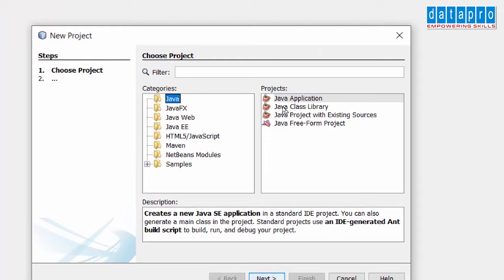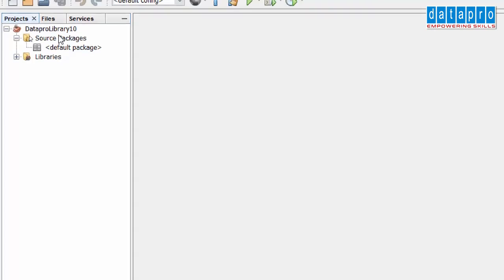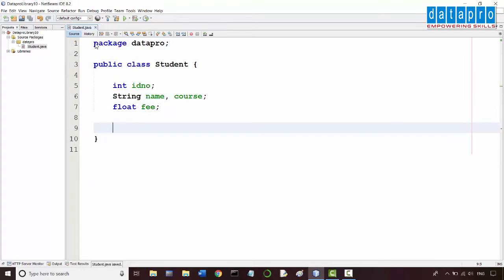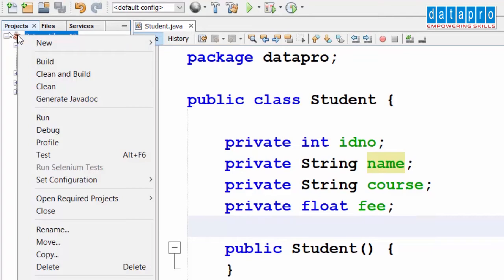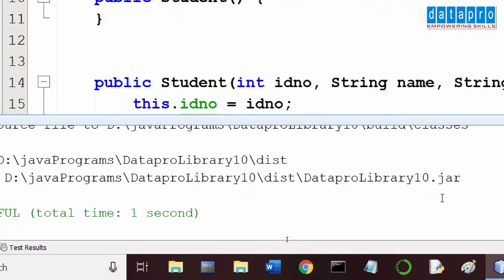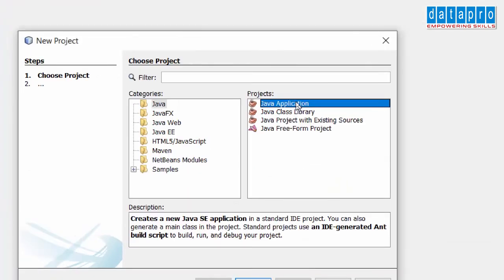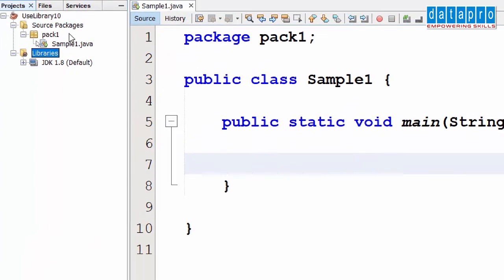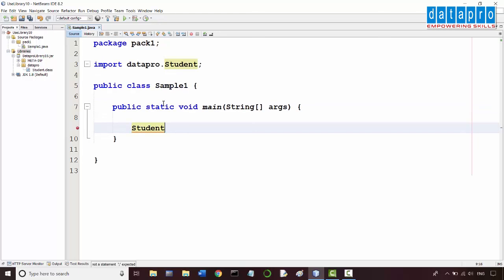How to create and use a JAR file using NetBeans IDE | Java Tutorial for Beginners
In this video, you are going to learn how to create and use a JAR file using NetBeans IDE. I assume you already know what is JAR file is, otherwise please refer to my video on "Introduction to JAR file"